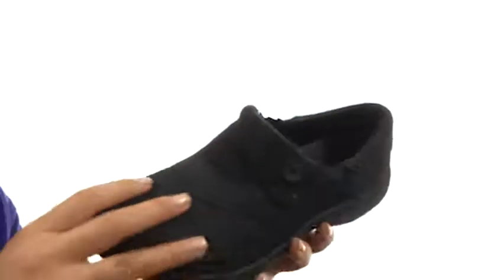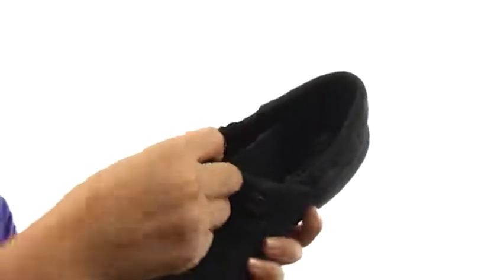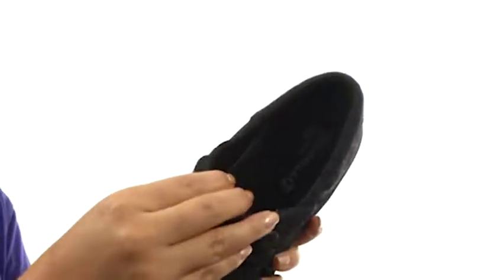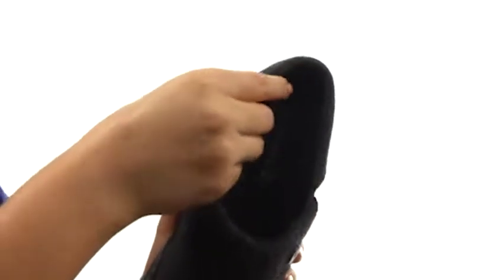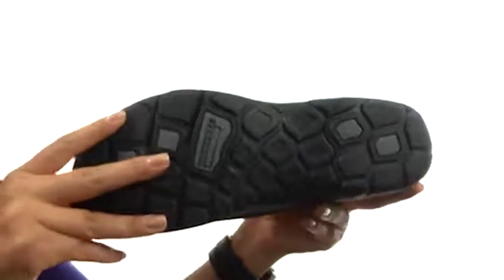Giày Dr. Marten Merrell Dassie Fold Moc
Giày Dr. Marten bấm mua ngay tại sẽ yêu thích giao diện và cảm giác thoải mái của Dassie Fold Moc từ Merrell®. Bên goring cho một dễ dàng hơn và tắt. Lưới thoáng khí lót tính năng M SELECT FRESH công nghệ để giúp ngăn chặn mùi hôi.